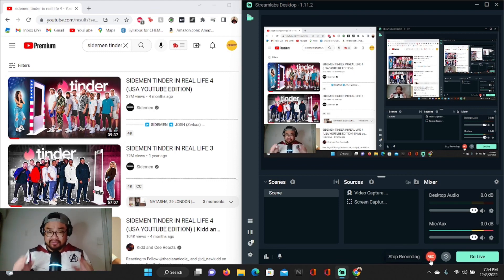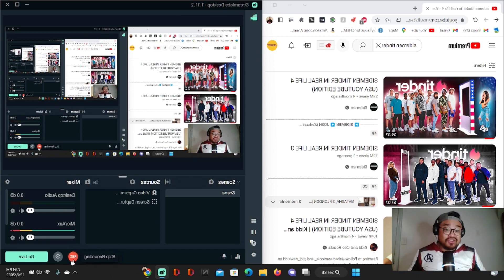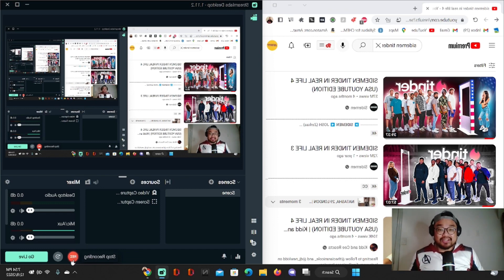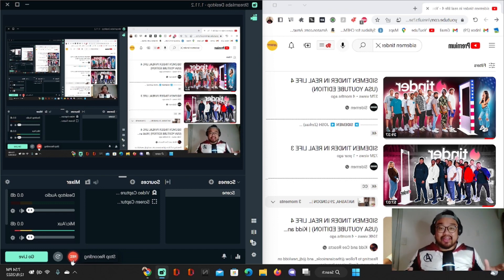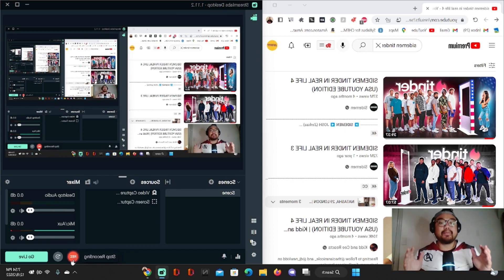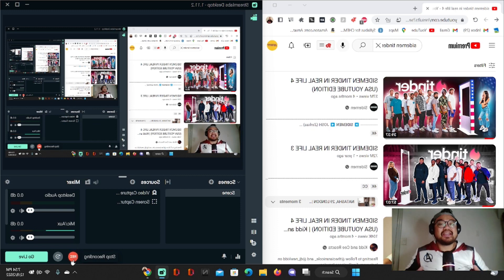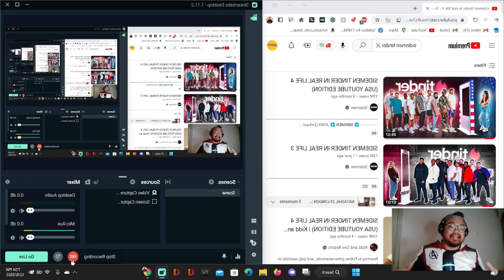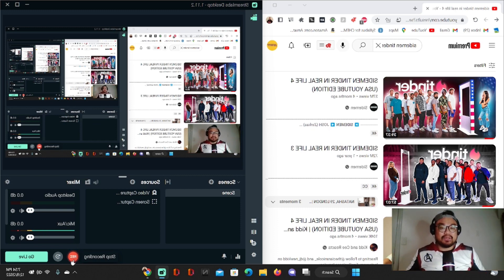Sidemen Tinder in Real Life 4 ( THE LA HOBBYIST EDITION) | PREVIEW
@Sidemen tinder in real life 4 preview (TheLAHobbyist)